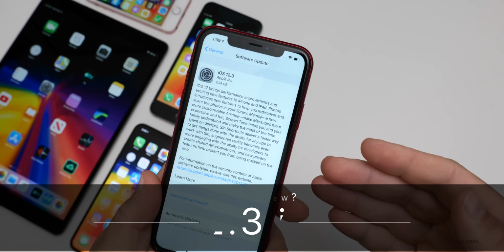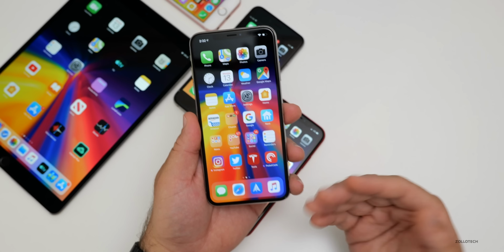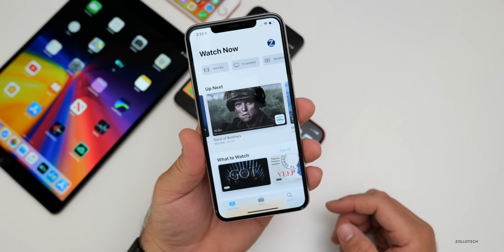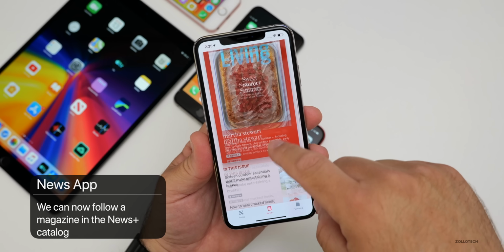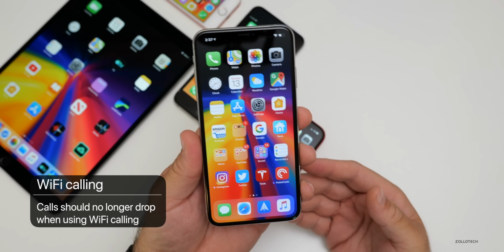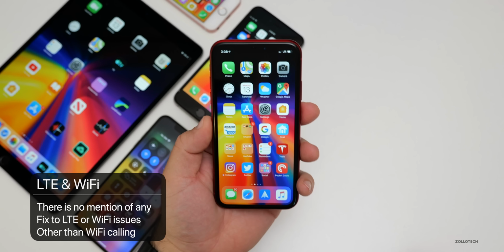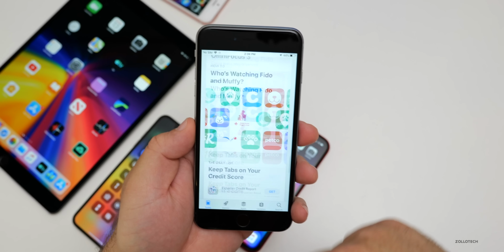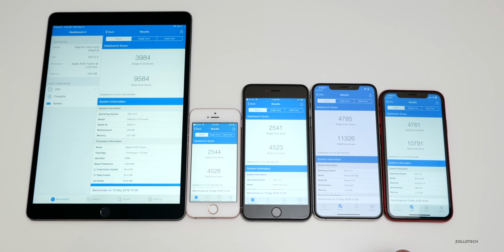iOS 12.3 is Out! - What's New?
iOS 12.3 is now available to all supported iOS 12 devices. This update new features like the redesigned TV App, and bug fixes for all devices that update to this new version. If you questioned whether you should install the latest iOS 12.3 update or not, now is the time.

📷 CAMERA:
Panasonic S1
Leica Lens
Memory Card
🎤 Microphone